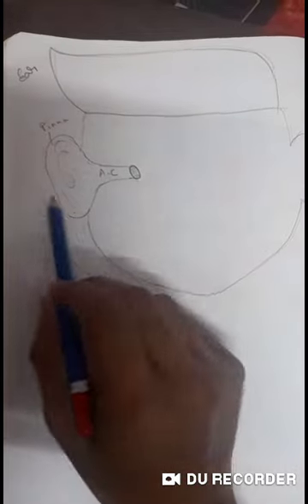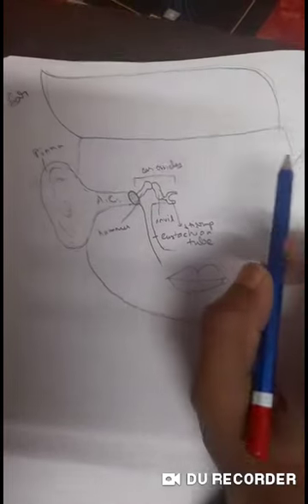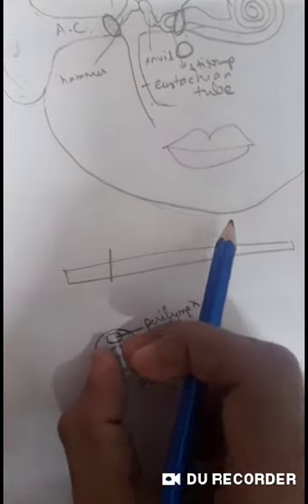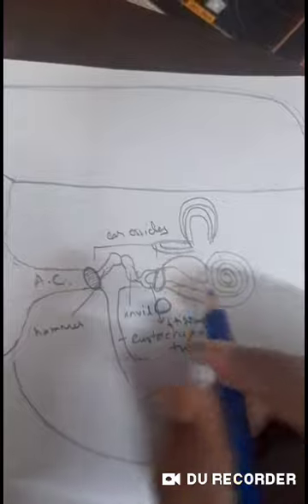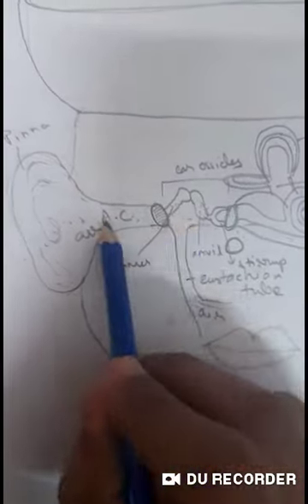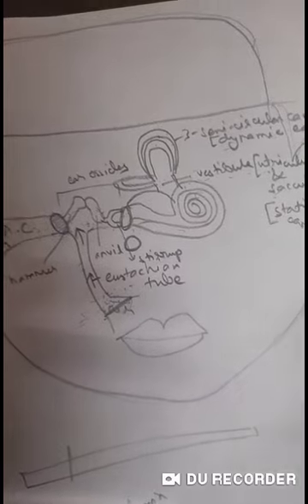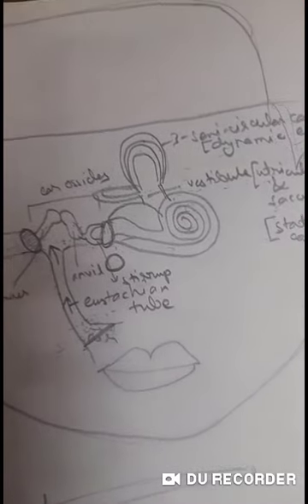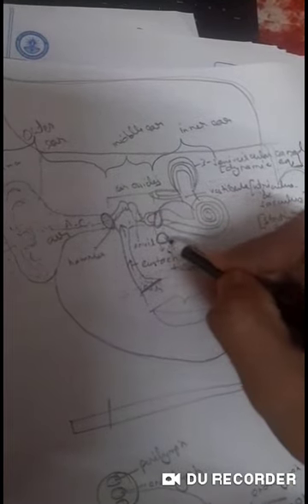class 10 icse ears